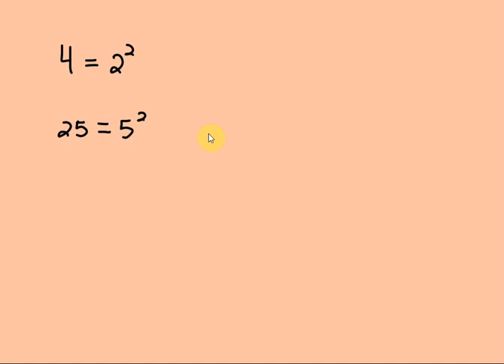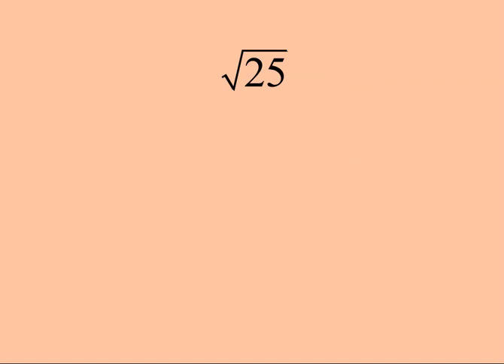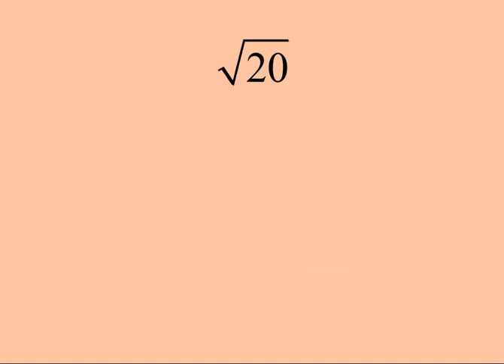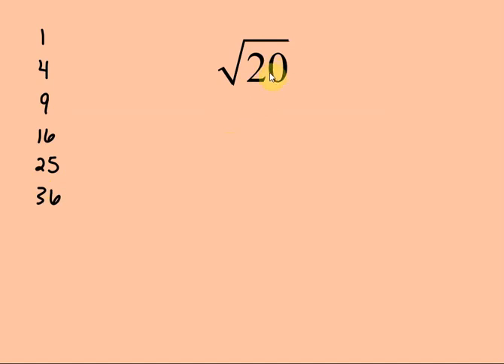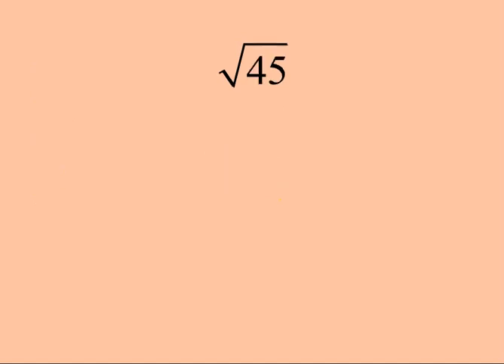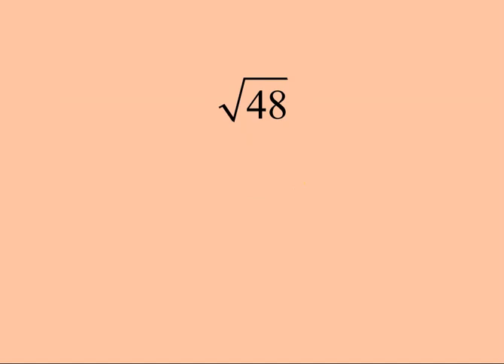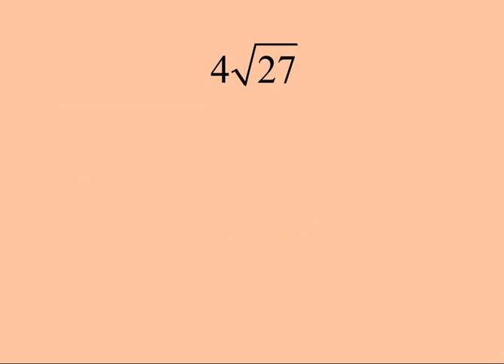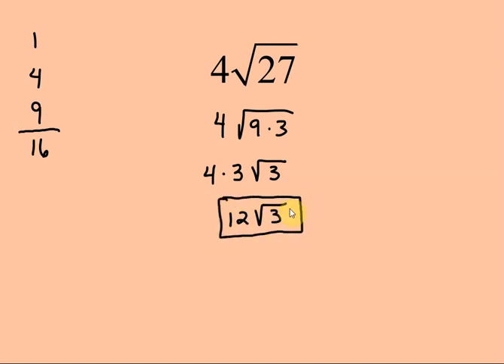Simplifying Radicals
This video explains how to simplify radicals, specifically square roots.